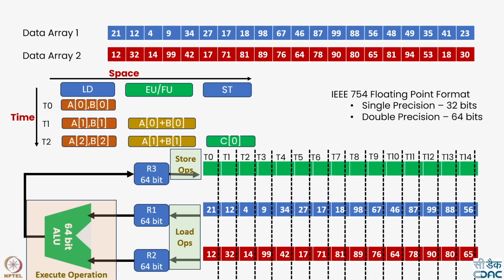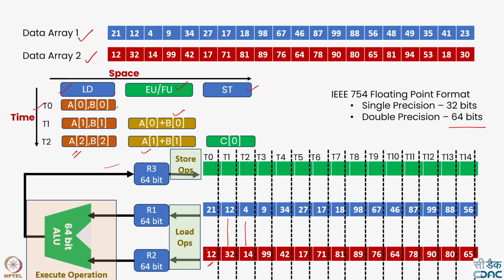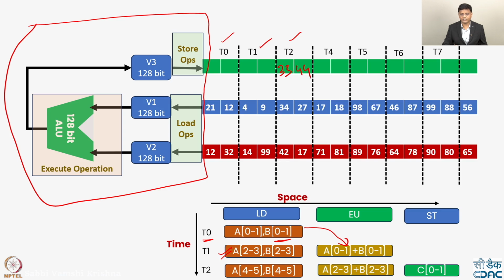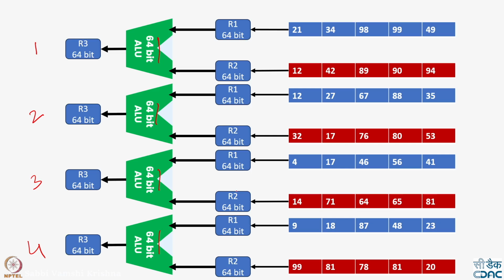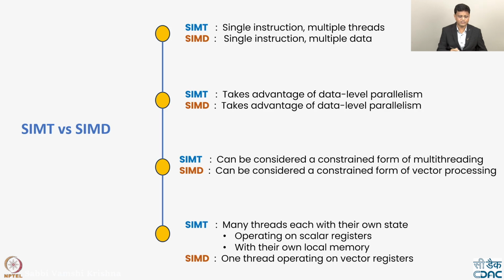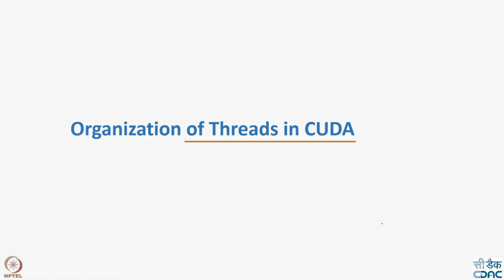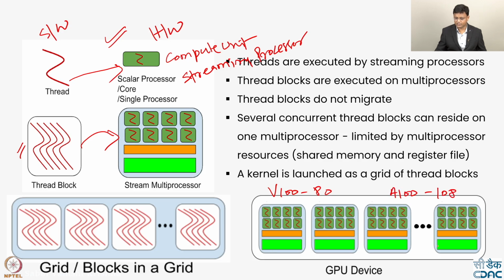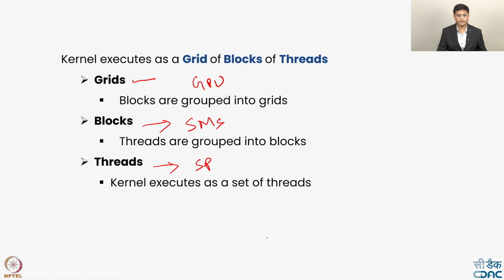Week 7: Lecture 1: SIMD vs. SIMT: Thread Mapping, Scheduling, and Pipelining in NVIDIA GPUs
Lecture 1: SIMD vs. SIMT: Thread Mapping, Scheduling, and Pipelining in NVIDIA GPUs